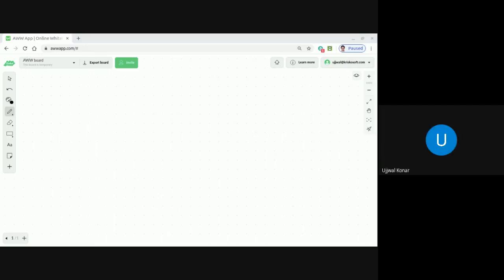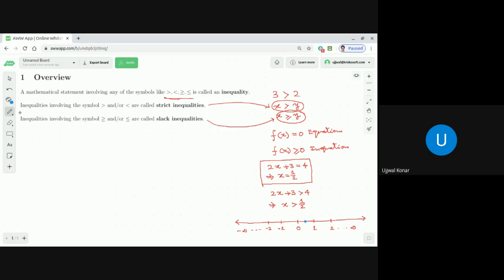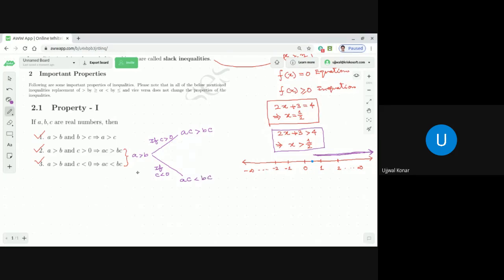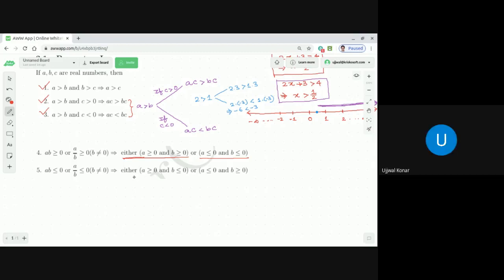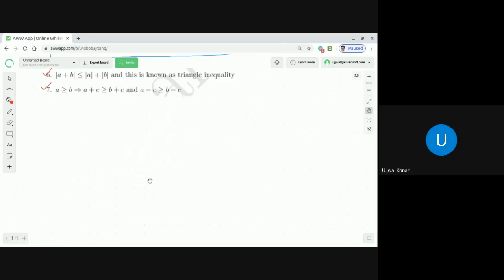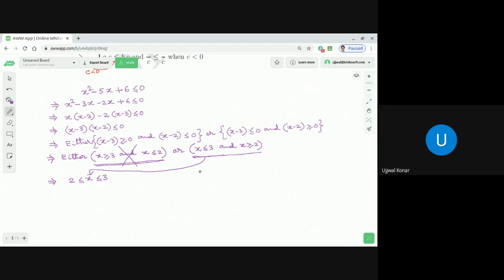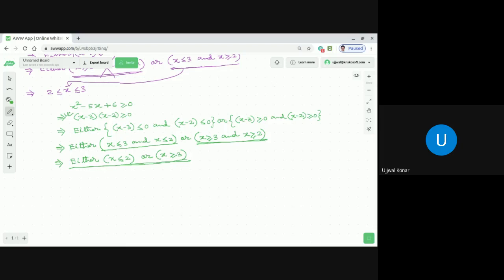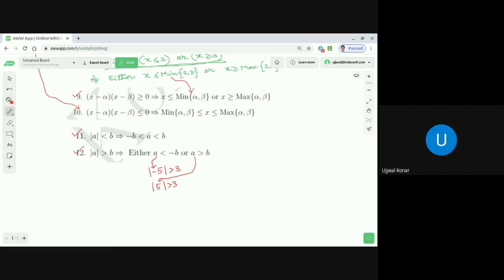Linear Inequalities - Session 1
This video contains recorded classroom sessions in which we discussed Linear Inequalities Session-1 covering the following topics:

(1) Overview.
(2) Important Properties (partially complete) of linear inequalities with representative examples.